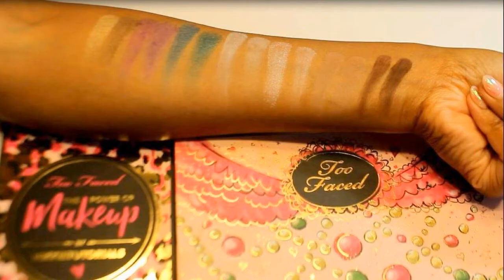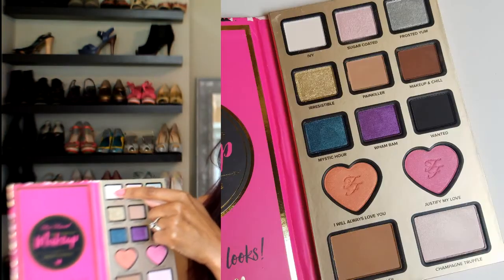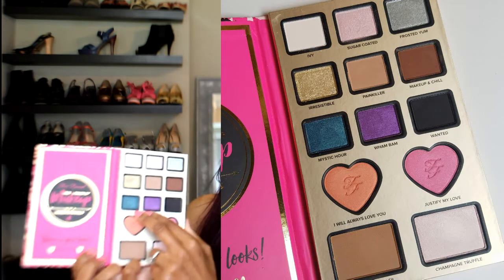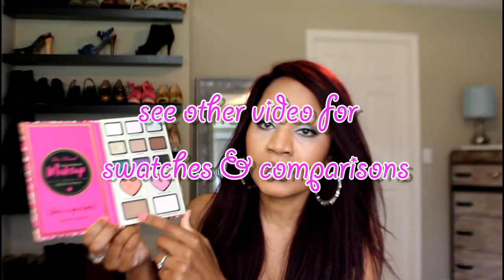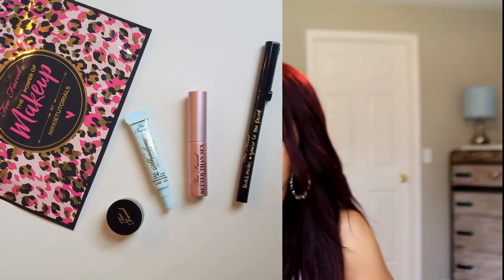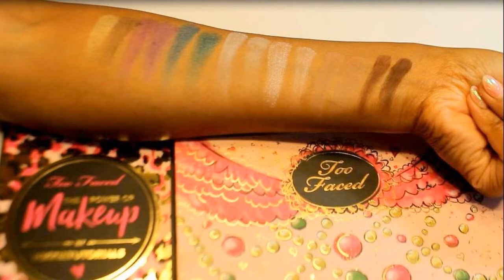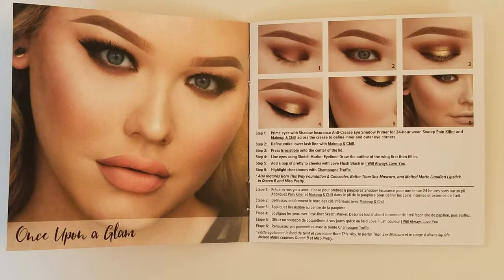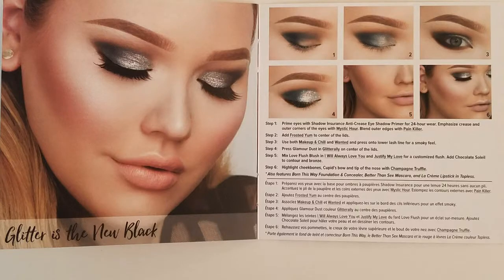Too Faced NikkieTutorials Palette Review - The Power of Makeup - Final Thoughts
My final thoughts on the set now that I've had time to play around with it.  I've tried two of the looks from the Glam Guide.

Makeup:
- Foundation: Anastasia Beverly Hills foundation stick in Amber
- Setting Powder: NYX no filter finishing powder in Classic Tan nffp10
- Lipstick: Lust For Blush 665 Matte
- Lipgloss: Black Radiance Illusion Lip Gloss (not named)
- Lip liner: Milani Dark Coffee
- Blush: Too Faced I will always love you  mixed with Justify my love (2 blushes in the palette)
- Corrector: Almay smart shade CC and brightener in 200 (light medium pale)
- Concealer: LA girl HD Pro Conceal in creamy beige
- Eye shadows: Nikkietutorials Palette( painkiller, mystic hour, frosted yum and wanted)
- Eye liner: Jordana Liquid Liner in Black
- Lashes: Kardashian Beauty heavy gaze lashes

Hair: Saga Full Cap Yaky 24 inch color 99J